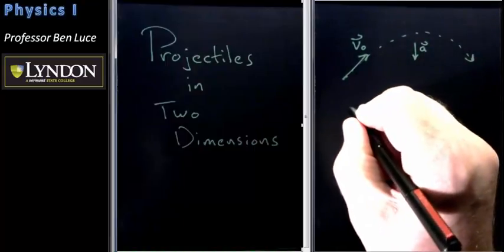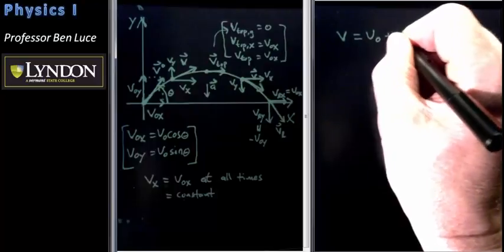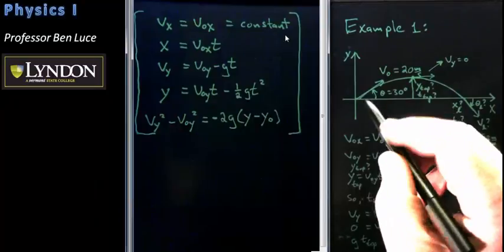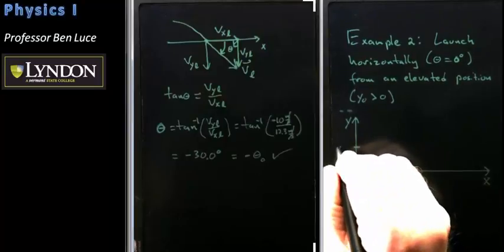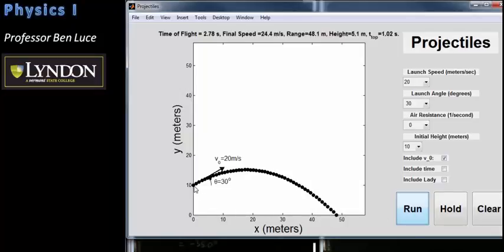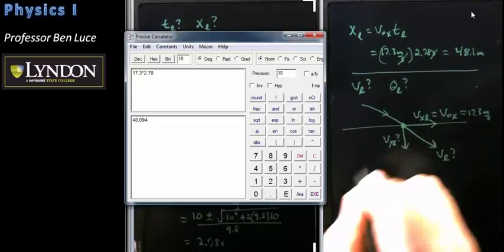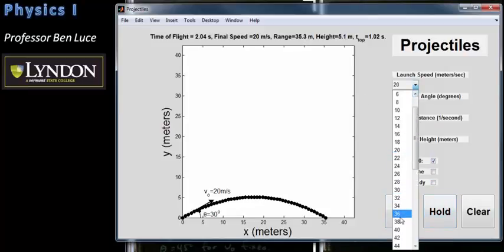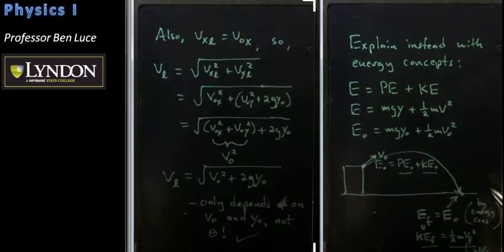Projectiles in Two Dimensions